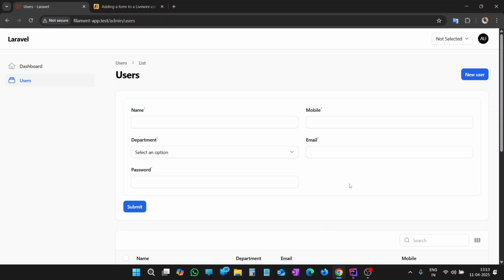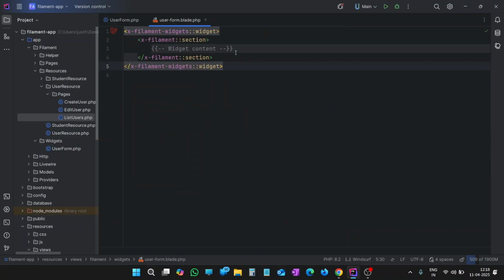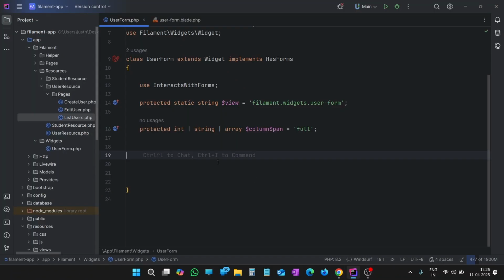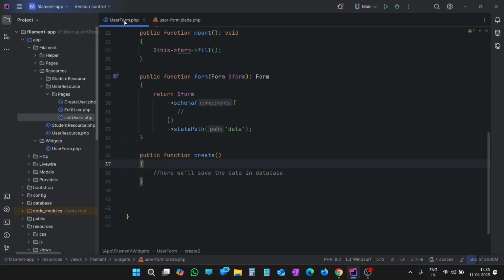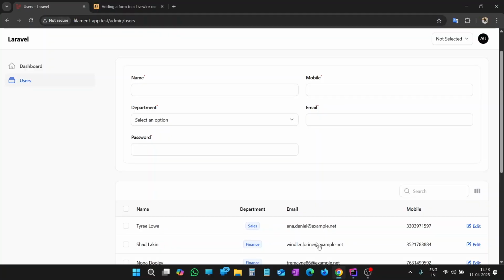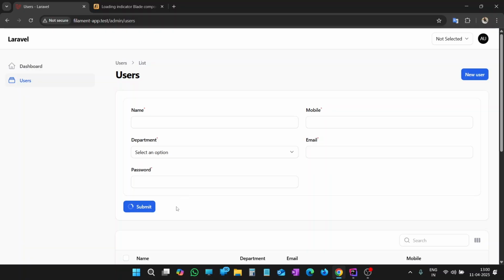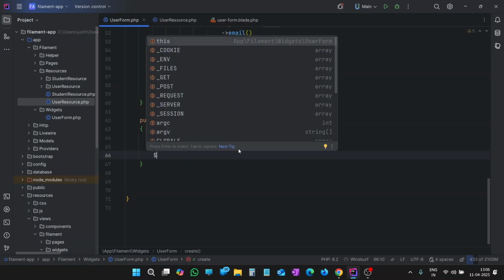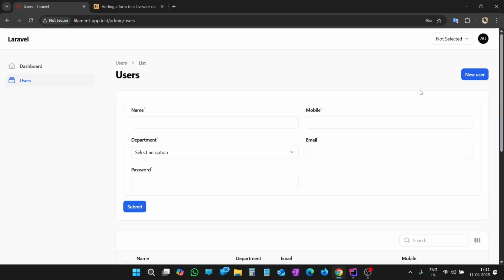Add Form above Table in Filament Resource in Laravel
In this video, you'll learn how to add a fully functional form above the table in a FilamentPHP Resource in Laravel. This feature is especially useful when you want users to quickly add new data without clicking any buttons or opening modal forms—just fill the form and submit right from the page!

🔥 Why This Is Awesome:
✅ Quick & Easy Data Entry – No need to click “Create” or open a modal; the form is always visible.
✅ Professional UI/UX – Makes your admin panel look polished and well-designed.
✅ Enhanced Functionality – Improve productivity with faster workflows.
✅ Reusable Form Widget – We'll build a custom Form Widget and attach it to the resource for clean architecture.

🚀 What You’ll Learn:

- How to create a custom Form Widget in FilamentPHP
- How to display the form above the table in a resource
- How to handle form submissions
- How to keep your code clean and modular
- Why FilamentPHP is more than just an admin panel—it's a powerful software builder

💻 Tech Stack Used:
🔹 Laravel
🔹 FilamentPHP
🔹 Livewire
🔹 TailwindCSS

By the end of this video, you'll have a clean, powerful form embedded directly above your resource table—perfect for fast data entry and improved user experience.